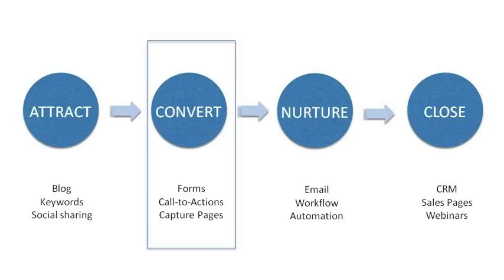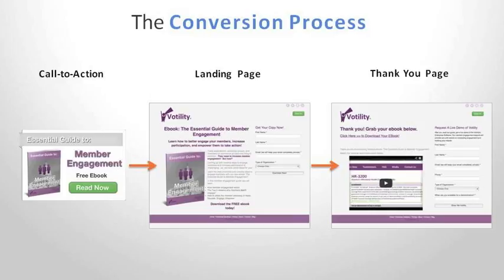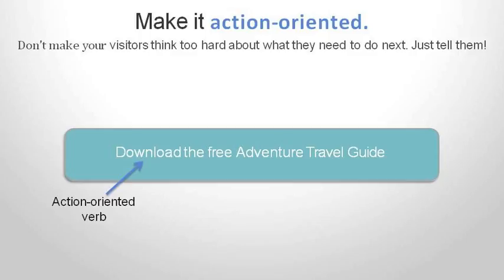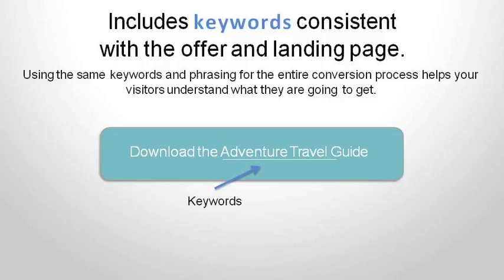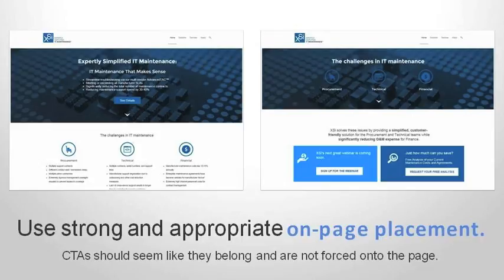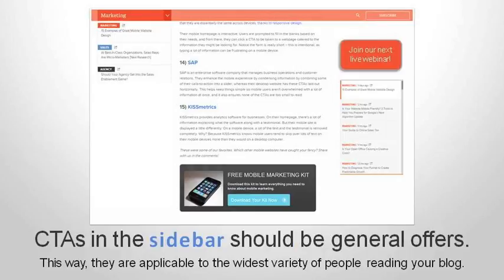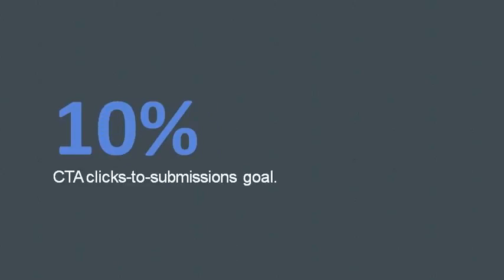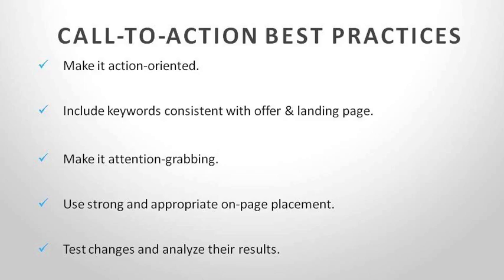LSN Utilizing Visitor Conversion Tools 1